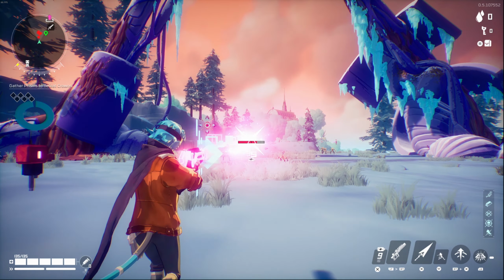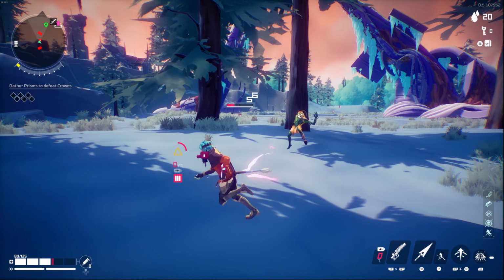Hyper Light Breaker - Initial Impressions (INIM)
Welcome to Initial Impressions!

Today's topic of discussion is the early-access launch of Hyper Light Breaker, the open-world, rougelite follow-up-prequel-thing to 2016's Hyper Light Drifter!